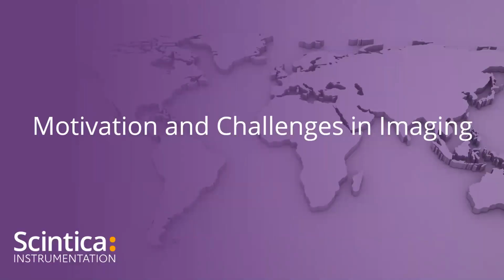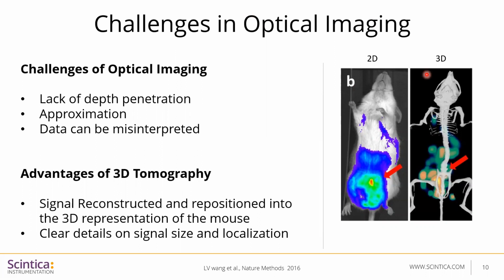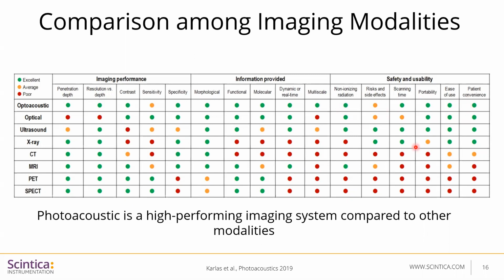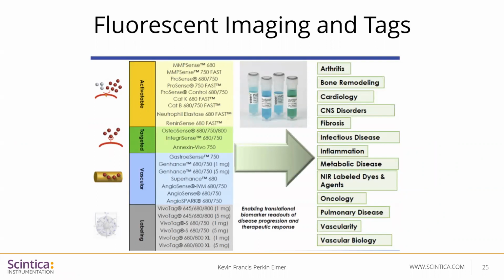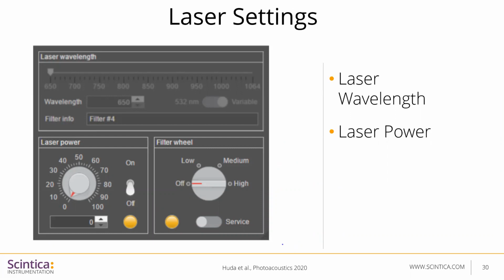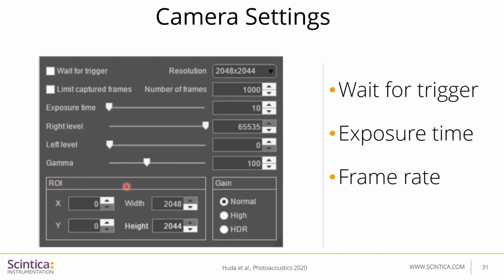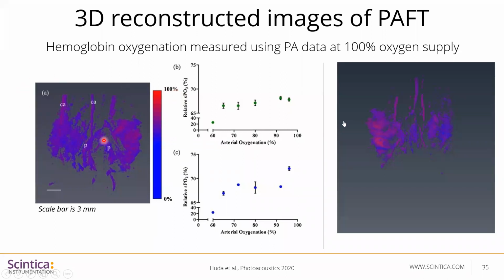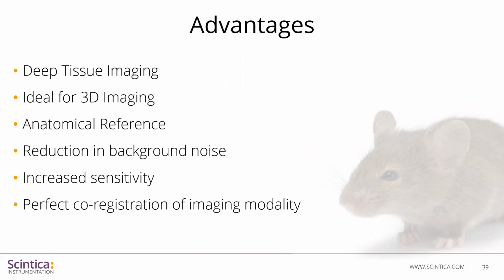Webinar # 1 – Modality Review: The Basics of Photoacoustic and Fluorescence Tomography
This is the 1st of a 4-part series introducing Scintica’s newly formed relationship with PhotoSound and introducing the TriTom family of Photoacoustic Fluorescence Tomography (PAFT) systems.

In this session, we introduced the fundamentals of both photoacoustic and fluorescence tomography. This session introduced to those who are less familiar with the individual imaging modalities and then review some example images and focus on these imaging techniques’ specific applications. This webinar’s focus was on formulating a basic understanding of the modalities to further understand the TriTom system capabilities throughout the rest of the webinar series.

Webinar series about the TriTom systems:

- Webinar #2 – Introducing the TriTom Family of PAFT Systems
- Webinar #3 – Applications Review – Highlighting Recent Imaging Examples - Using the TriTom Systems
- Webinar #4 – Live Virtual Demonstration of the TriTom System

Hosted by: Aparajita Verma, Ph.D., Application Specialist, Scintica

Aparajita Verma holds a Ph.D. from University at Buffalo in Cancer Sciences. Throughout her research she was focused on evaluating the potential of various imaging techniques to monitor tumor response to cancer therapies. Additionally, she has worked with researchers and clinicians to assist in a clinical trial of novel imaging technique in cancer patients. In her present role as an Application Scientist at Scintica, Aparajita conducts training sessions on various imaging modalities and product demonstrations for customers to help them achieve their research goals.